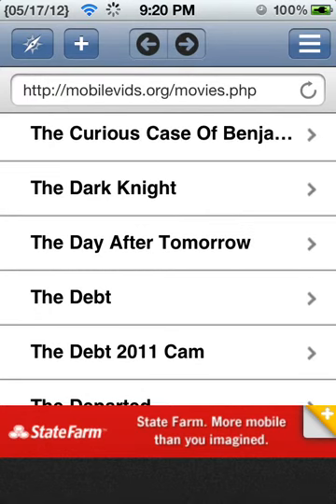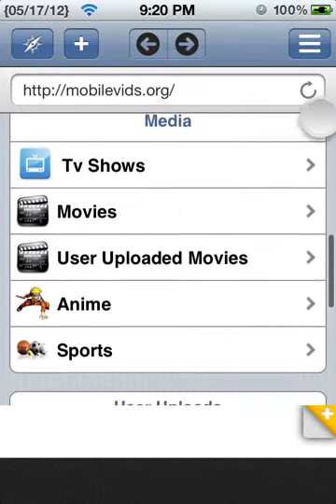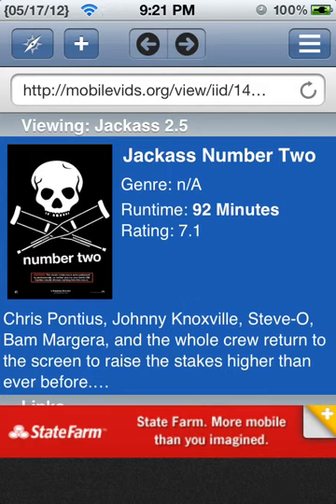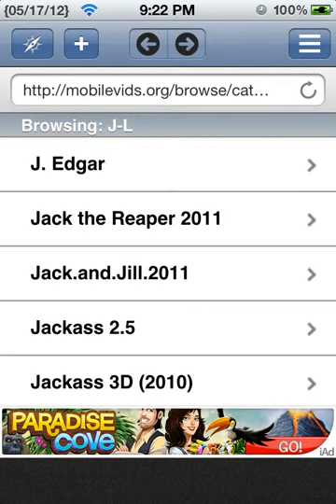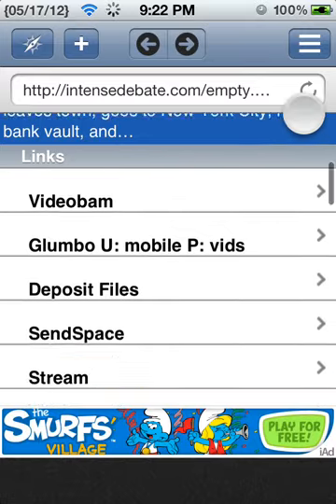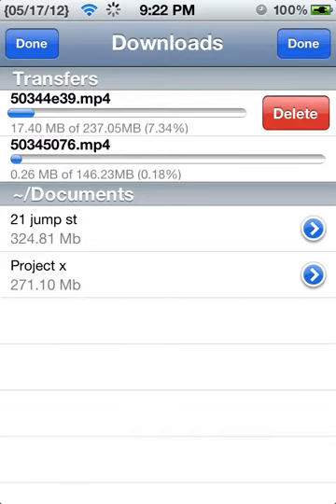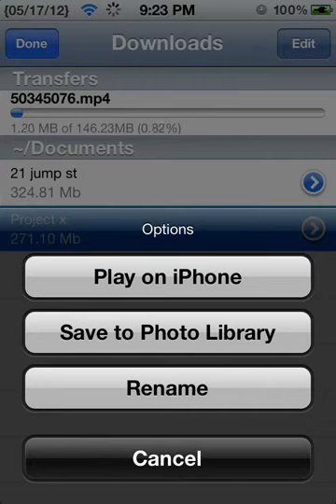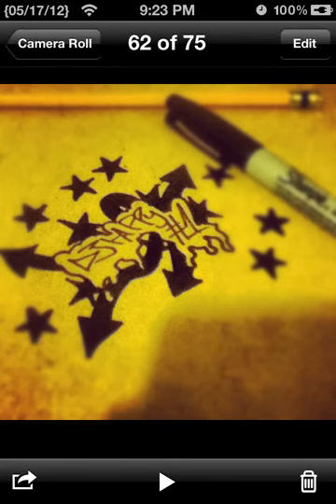how to watch free movies and t.v shows free on ipod.